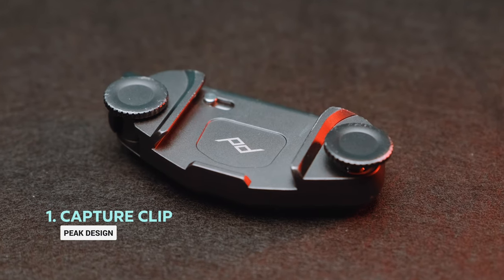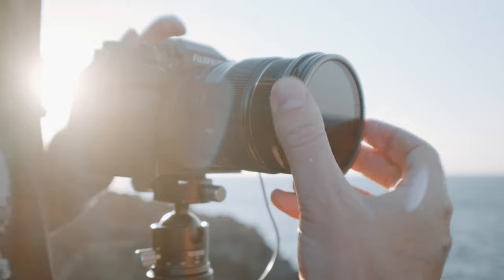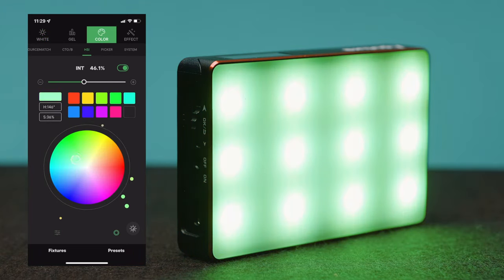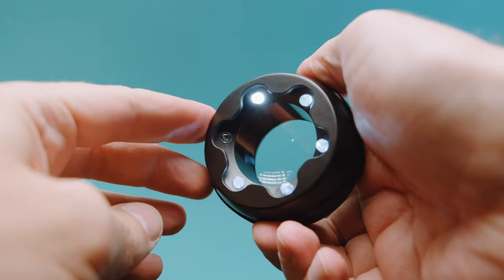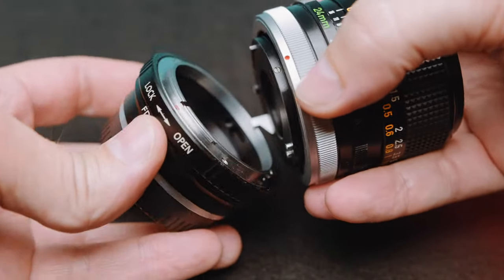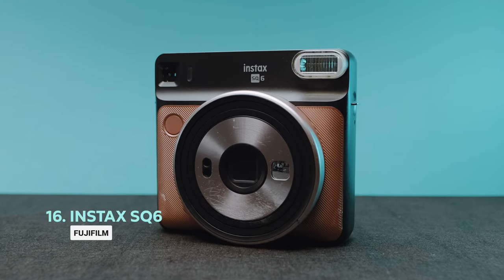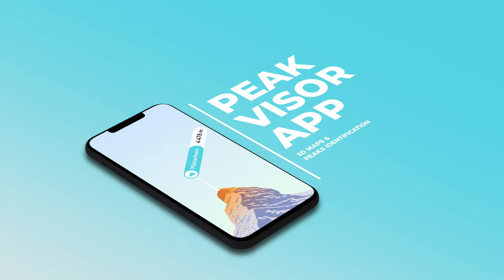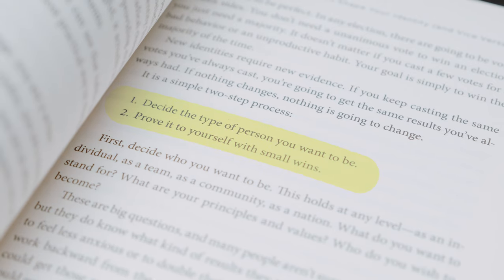Holiday Gift Guide 2022 for Photographers with 20 Cool Gift Ideas | $12 - $300 📷 🎁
I put together my holiday gift guide 2022 for photographers, with 20 holiday gift ideas in a range between $12 - $300 that every photographer will love.

1. Capture Clip Slide Wide
2. Peak Design Leash Camera Straps
- Big strap
- Small strap
3. Sandmarc Motion Pro Variable ND Filter 3-6 stops
4. SmallRig Folding Tool Set
5. Sandisk Portable SSD Hard Drive
6. Aputure MC Portable LED light
7. X-Rite Color Checker Photo
8. X-Rite i1Display Color Calibrator
9. Deity D3 Shotgun Mic
10. Sensor Cleaning Kit:
- VSGO Sensor Swabs
- Eclipse Sensor Liquid
11. Power Bank INUI 10500mAh
12. Electronics Organizer Pouch
13. K&F Lens Mount Canon FD - Fujifilm FX
14. K&F Soft Diffusion Soft 1/4
15. Lab-Box Film Developing Tank
16. Instant Camera:
- Fujifilm Instax SQ6
- Fujifilm Instax Link Wide
17. Tony Kuyper TK8 Action Panel
20. Atomic Habits Book

Thanks to K&F Concept for sending me the Black Sof Diffusion 1/4 Filter.
Everything that you're going to hear in this video is my honest opinion and experience using both filters. No editorial input from both brands.

My name's Andrea Livieri and I'm a Fujifilm shooter, and on this channel, I teach landscape photography, photo editing with Lightroom, Capture One Pro, and Photoshop. I love creating Fujifilm camera reviews, photography tutorials, and sharing photography pro tips. I also lead photography courses, photo tours & workshops to teach other photographers my method and help them to bring out their own vision.

I filmed this video with:
Cameras: Fujifilm X-T4
Lens: Fujinon XF 16-55mm